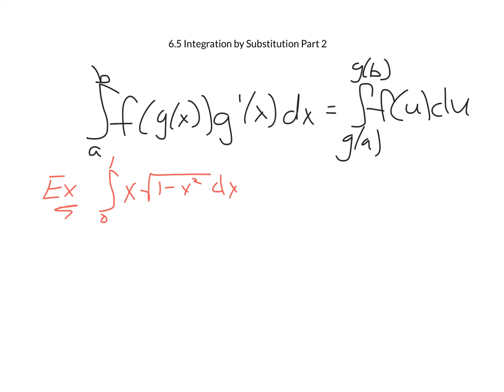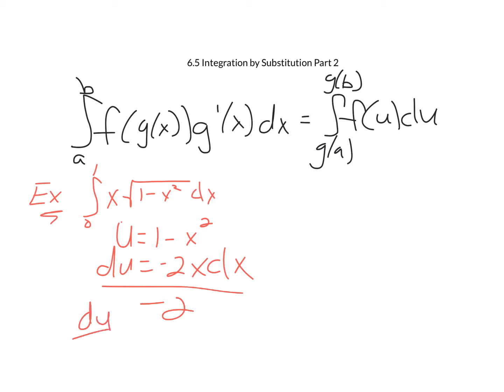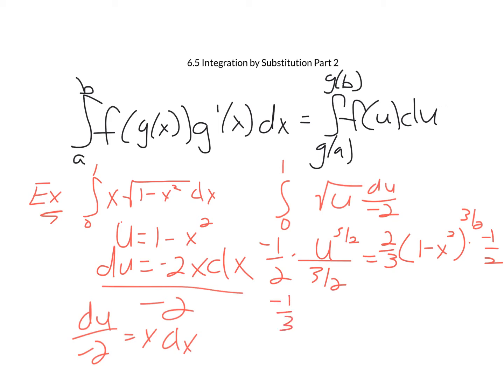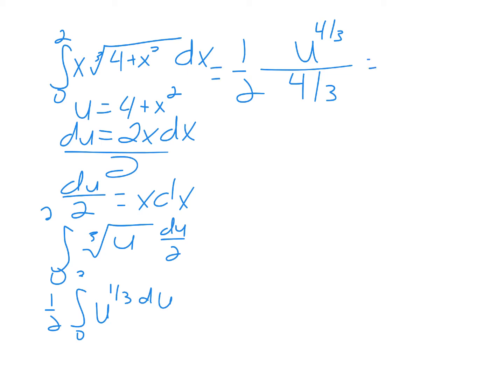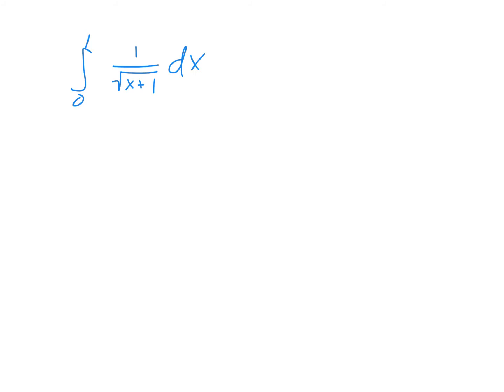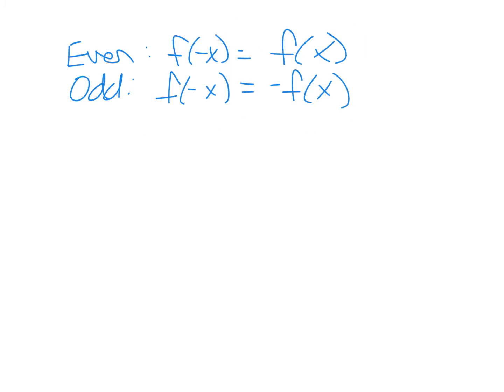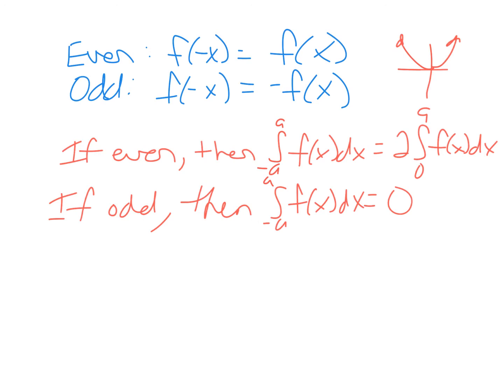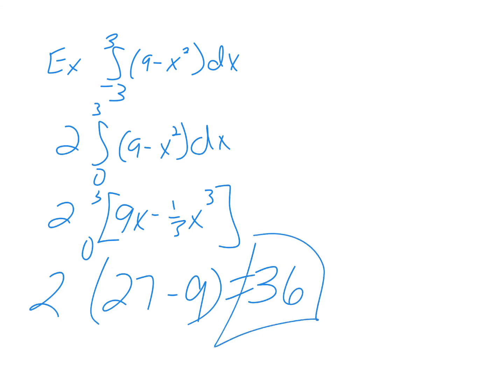Calculus 1 6.5 Integration by Substitution Part 2.mp4